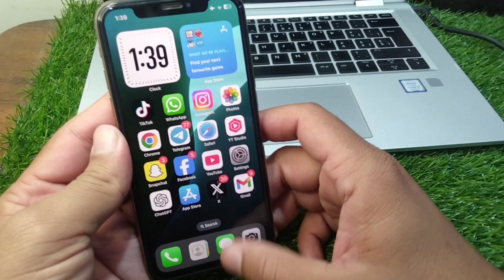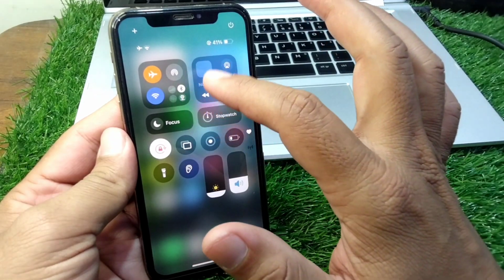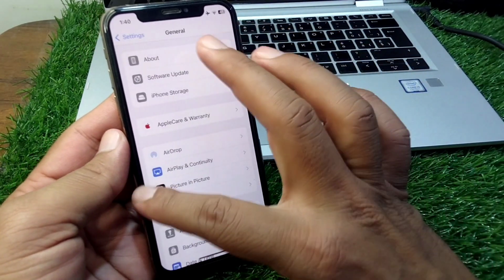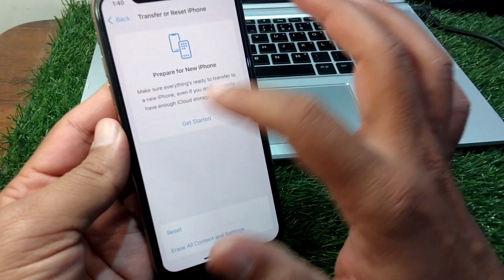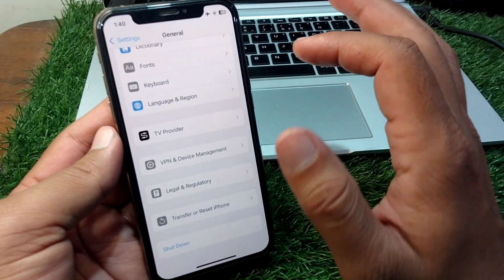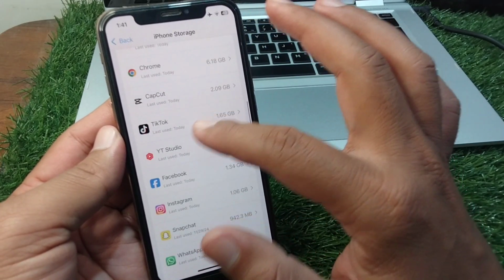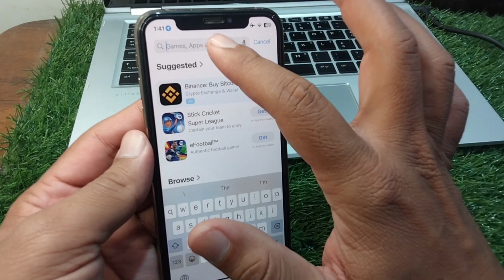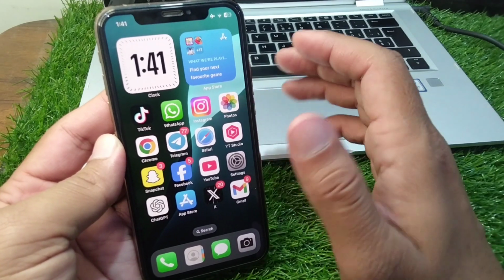How to Fix TikTok not Working | How to fix TikTok Feed not Loading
Hi everyone,
In this video you will learn How to Fix TikTok not Working issue